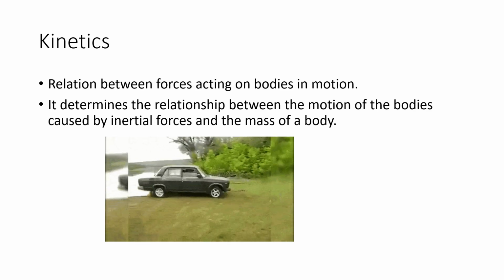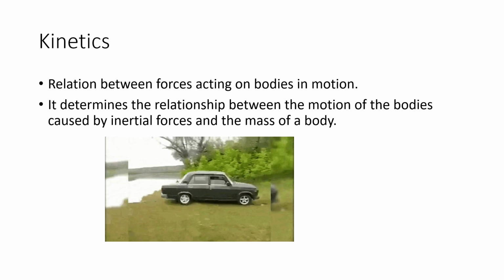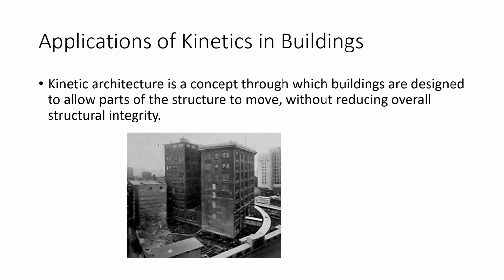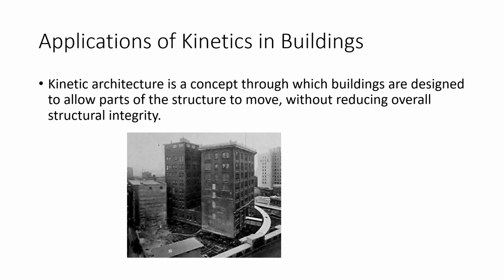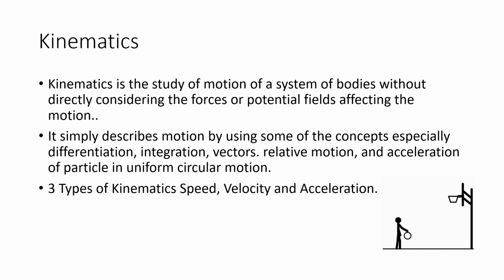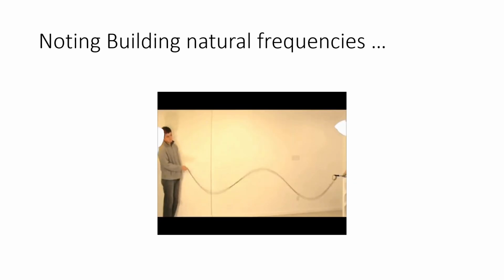1 Applied mechanics Vs Statics Vs Dynamics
Introduction video to Applied mechanics Statics Dynamics